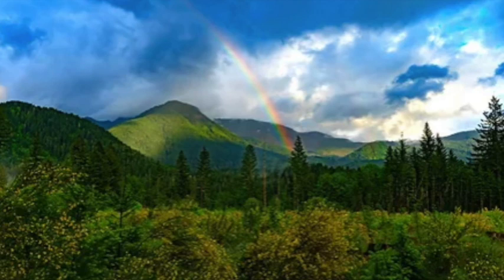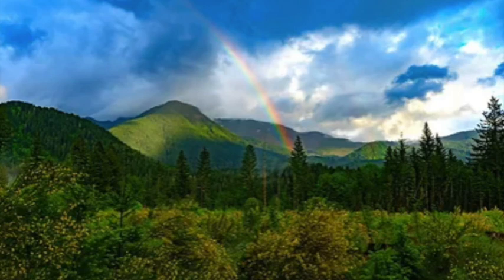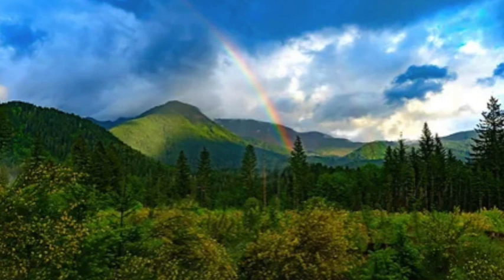Let Go and Inner Harmony Chakra Meditation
Hello vibrant Being!

Have you ever wondered where dis-ease comes from? Maybe you’ve gone to various medical practitioners that cannot “fix” the problem. Something to consider is energy.

Quantum physics shows us that our component parts are energy, 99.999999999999% in fact! So the part of us that we see as physical is actually energy. Pure energy condenses down into thoughts, emotions, with the most dense being matter. Thus, you feel well when the underlying energy is vital and flowing, but when it is not, you’ll experience negative thoughts and emotions, pain, and illness, even cancer.

In Eastern tradition, the energetic processing stations are called Chakras and are believed to process the energy of thoughts, emotions and matter. There are 7 main chakras that run along the spine which are associated with specific physical, emotional, and spiritual aspects of our existence and are vital to our well-being.

A Chakra meditation focuses on aligning and balancing the body's energy centres. The above meditation helps you balance, unblock, and let go of ailments and instil a healthy and vital body and mind.

🌟 Unlock Your Inner Harmony with Chakra Meditation 🌟

Embark on a transformative journey with this Chakra Meditation that was recorded live and is now offered to you.

Benefits at a Glance:

1. Physical Wellness: Addresses energetic imbalances, participants often report enhanced vitality, improved immune function, and a greater sense of overall health.

2. Emotional Stability: With awareness of your emotional states you can let go and achieve balance, which often leads to reduced stress, anxiety, and an increased capacity for resilience.

3. Mental Clarity: Boost cognitive function and creativity, mental clarity, concentration and problem-solving skills.

4. Spiritual Connection: Deepen your sense of purpose and meaning.

5. Stress Reduction: Melt away tension for profound relaxation.

6. Enhanced Self-Awareness: Foster personal growth and discovery.

7. Improved Relationships: Connect on a deeper level with increased empathy and communication skills.

🌈 Experience the Power of Chakra Meditation – unleash your mind, body, and spirit's full potential. Your Path to Inner Harmony! 🌈

It would be specially designed to remove whatever is limiting you so you can create the joyful and beautiful life you want!